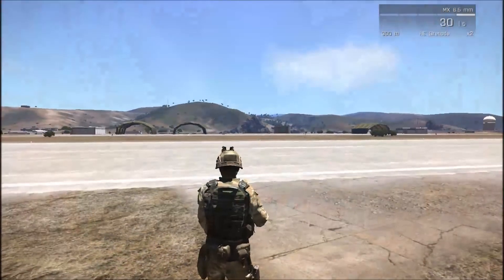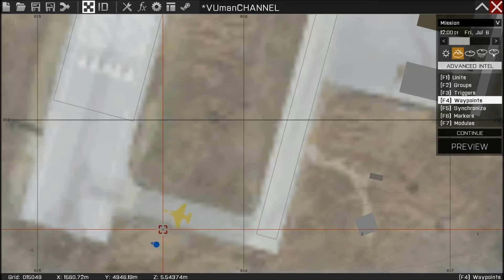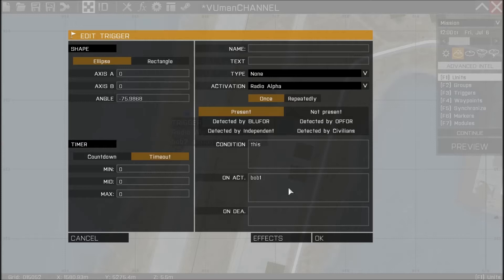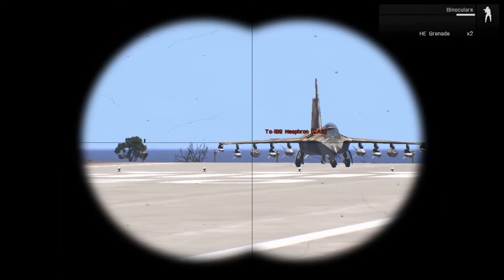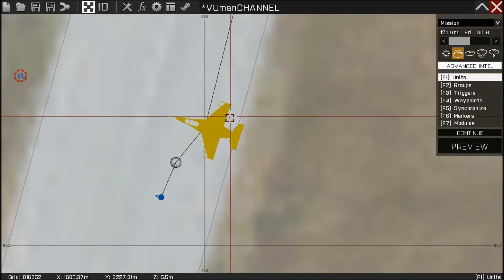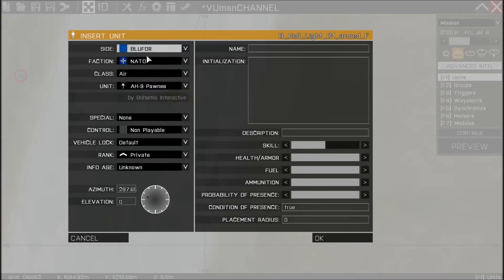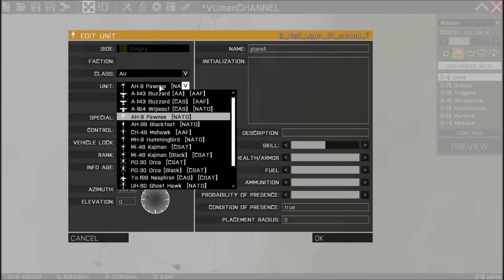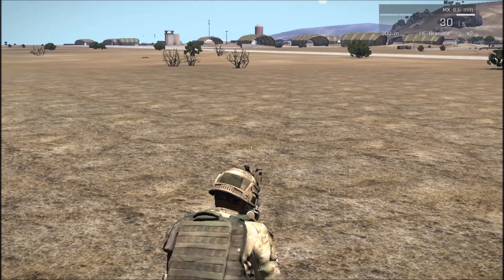Arma 3 AI eject from plane or heli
Tutorial on how to make AI eject plane or helo in arma 3 editor.

BTC - 1825i8FQkcE6b6auzpQr3x5NFnb8VKGxTf
LTC - LPpnLZ5T9fbNQbQqc6m8YbL95wDYLdEUCo
ETH - 0x998e90FbA60b48116B92491bAd756F8Be27846e5